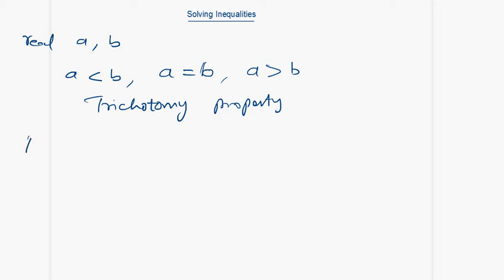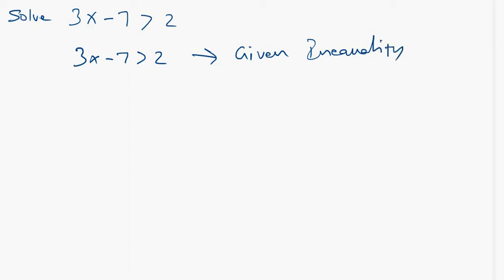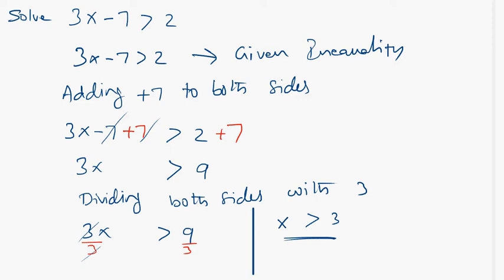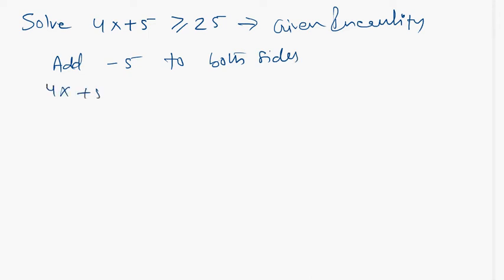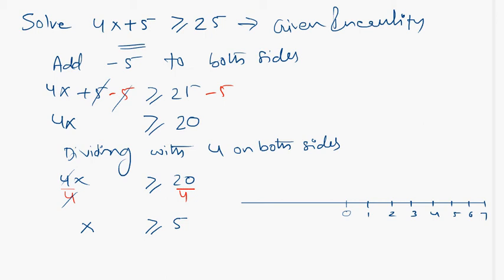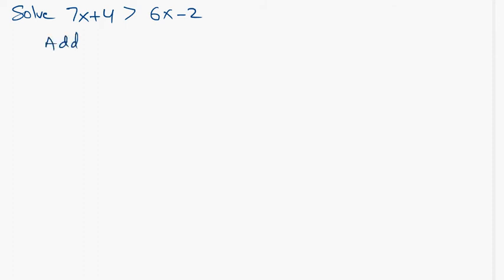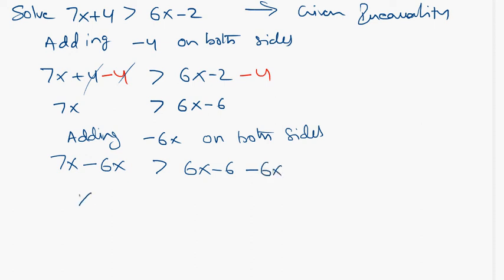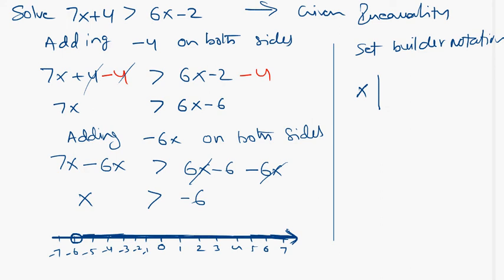Solving Inequalities- Addition and Subtraction properties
Algebra Solving Inequalities - Addition and Subtraction properties